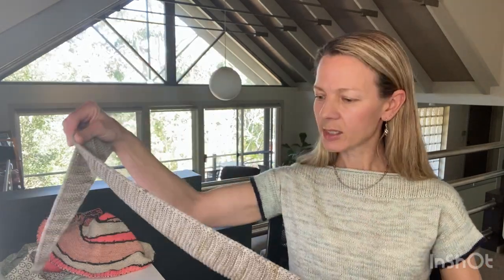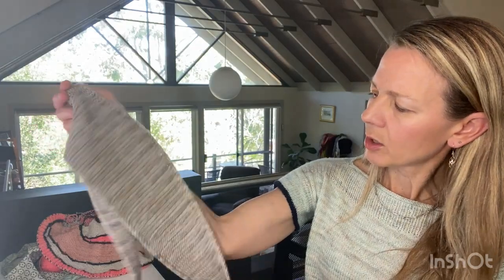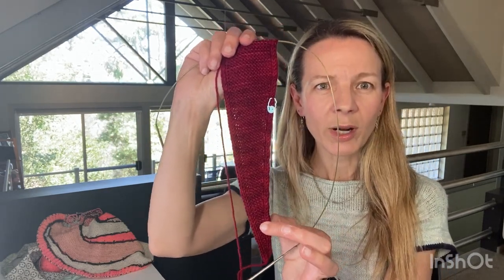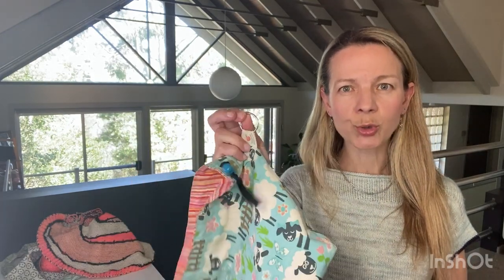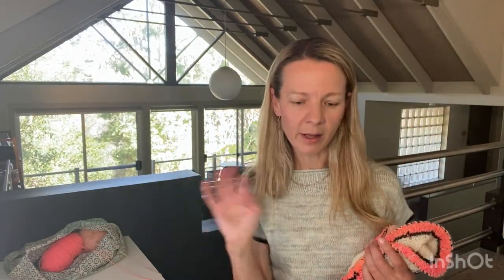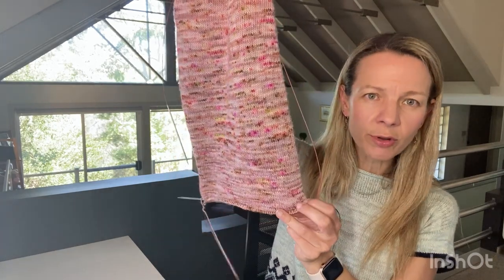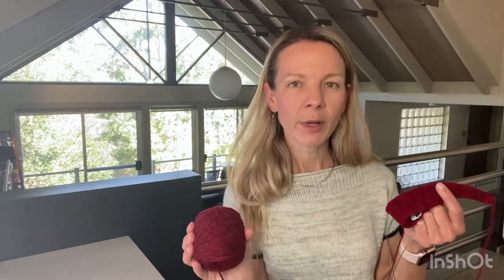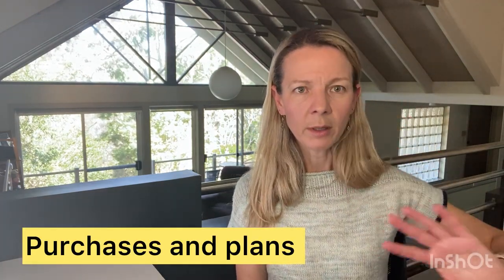Ep 35: Sophie Scarf Petiteknit, Camisole #5 My Favorite Things, Thea Top - Mostly Knitting Podcast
FOs:
Sophie Scarf by PetiteKnit in mystery DK yarn from The Craft Sessions retreat back in 2017

Friend from the vault:
Navelli by Caitlin Hunter using Madelinetosh TML in Hepburn and Ink and Hedgehog Fibers Skinny Singles in Monet

WIPS:
NEW! but getting frogged - Thea Top by Susanne Muller using Sandnes Garn Line in an Oatmeal colorway

Sophie Scarf by PetiteKnit in Skein Merino Cashmere DK overdyed with RIT Cherry Red

Camisole No. 5 by My Favorite Things using Wollmeise Lacegarn in the colorway Schwefel using 100g ball from Walk on the Moon Kit

Skimmer Socks by Sheila Toy Stromberg in yarn TBD

Exploration Station by Stephen West using Madelinetosh Tosh Merino Light in Graphite, Neon Peach and Antler and Swish Yarns in an Apricot colour (similar to Stephen's Reindeer)

Musselburgh by Ysolda Teague in Hedgehog Fibers Skinny Singles

WHAT HAS CAUGHT MY EYE
- December Bow by Petite Knit

PURCHASES AND PLANS - So many!!
- Ranunculus in Tynne Line in color 3511 and La Bien Aimee Mohai Silk in Sansa

- Soho Top by Caidree in Purl Soho Sweetgrass in Rye Flour

- Kuutar Top by Sari Nordlund using Sandnes Garn Tynn Line in Rose

- Alpine Bloom by Caitlin Hunter - maybe using some Tosh Merino Light I have ordered but dont have yet

- Pink Velvet by Andrea Mowry using maybe Wollmeise Twin in Feldmaus and Qing Fibre Melted Baby Suri in Pink Lemonade or Piglet

- Camisole No. 4 by My Favorite Things using Knitting for Olive Pure Silk in Raspberry Pink

- Half and Half Wrap in Purl Soho Linen Quill

- Carnaby Skirt by Nikol Lohr in Rowan Felted Tweed DK in Treacle - would hold double

- Mini Mock Neck Tank by Jessie Maed Designs in Western Sky Knits Willow Merino Superwash Sport in bright pink colorway

- Field Sweater by Camilla Vad - will not use the Isager Yarn

- Felix Pullover by Amy Christoffers - another one with Shepherd Supreme 8ply and Knit Picks Aloft in Oat (this one is moving down the list...)

HIDDEN BASKET OF WIPs
Carnaby Skirt by Nikol Lohr in Lorna's Laces Green Line Worsted in Bold red (which is actually pink) - purchased RIT Eggplant to overdye - just need a large pot now

Endcard sweater:
Sorrel by Wool & Pine